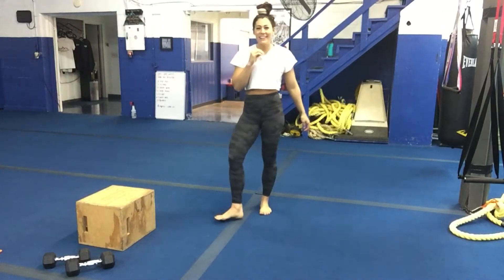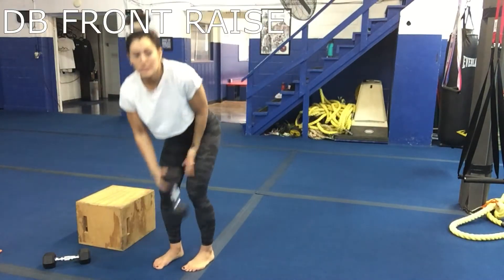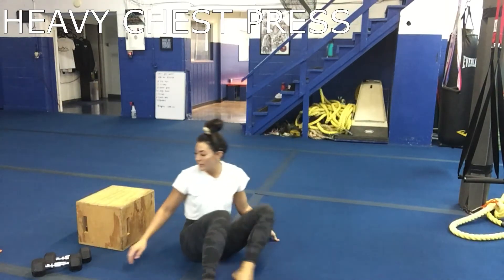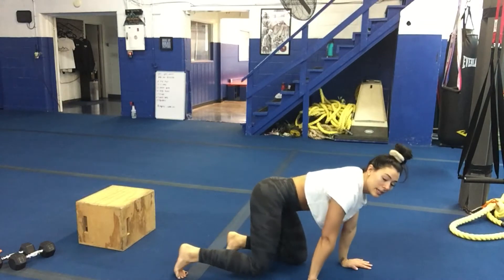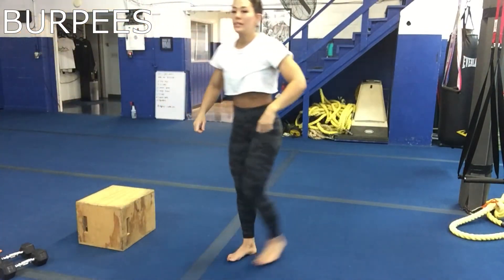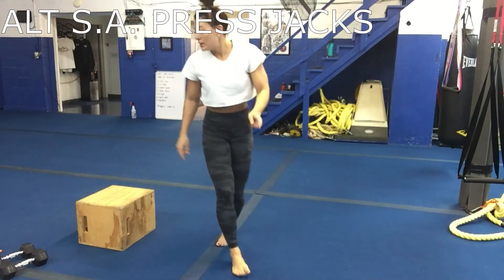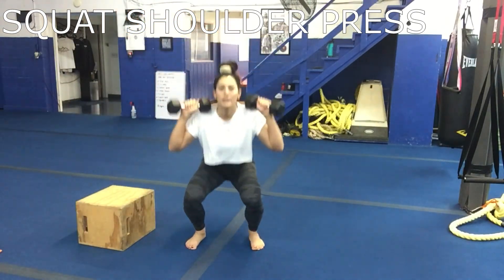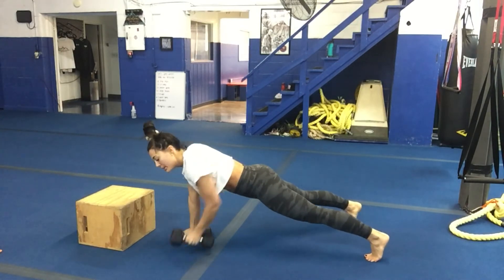FIT BODY WORKOUT #590 FULL BODY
PERFORM DESCENDING INTERVALS OF WORK (50/40/30/20) WITH 5 SECONDS OF REST BETWEEN

COMPLETE ALL SETS OF EACH EXERCISE IN ORDER

EXERCISES:
1) DB FRONT RAISES
2) MT CLIMBERS
3) HEAVY CHEST PRESS
4) BEAR CRAWLS
5) RAINBOW SHOULDER PRESS
6) BURPEES
7) INCLINE PUSH UPS
8) ALT SINGLE ARM PRESS JACKS
9) SQUAT SHOULDER PRESS
10) RENEGADE ROWS

PLEASE WATCH THE VIDEO FO RINSTRUCTIONS, DEMONSTRATIONS AND MODIFICATIONS